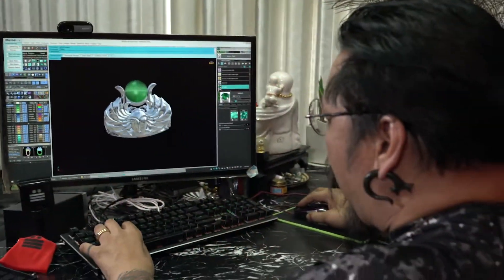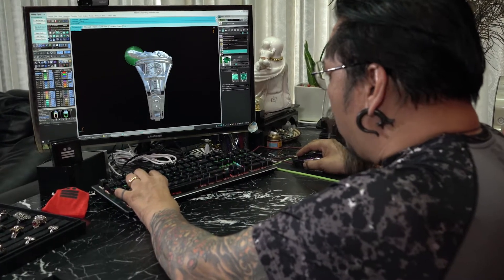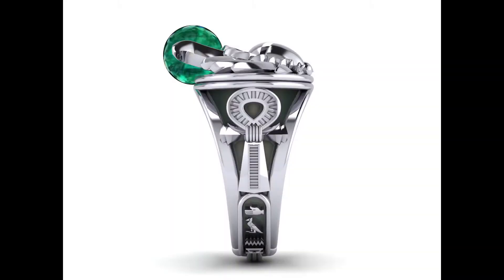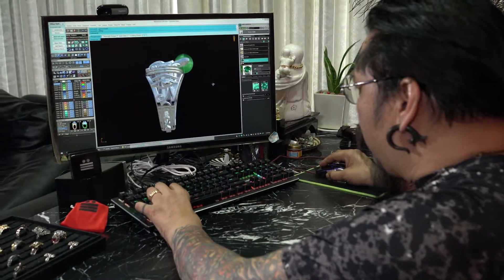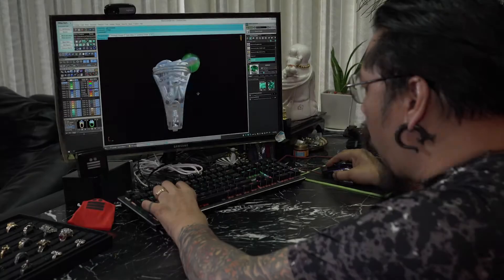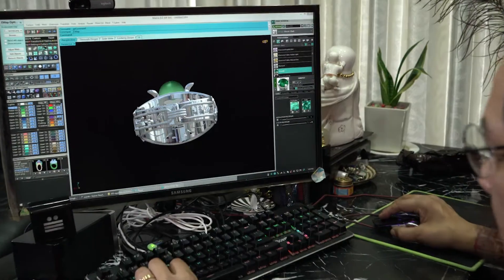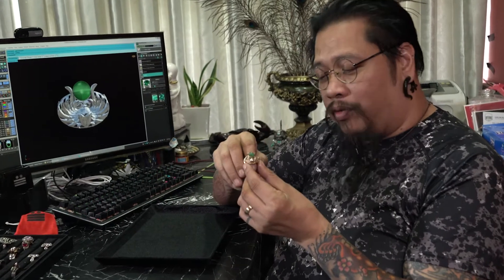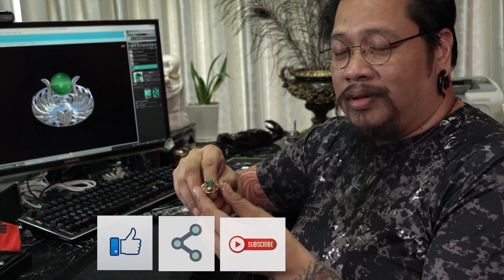2enco scrab ring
2enco scrab ring